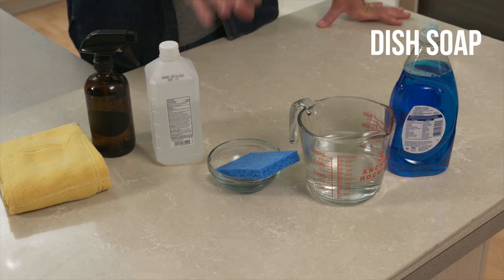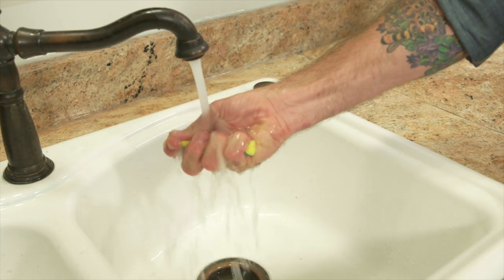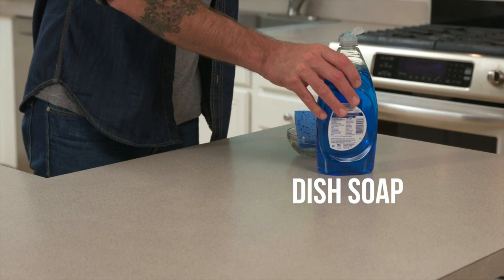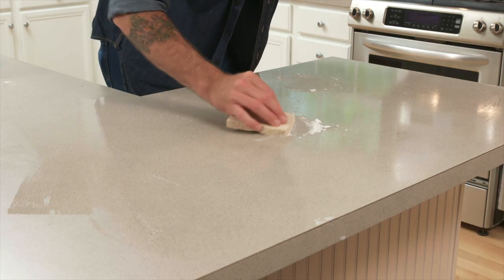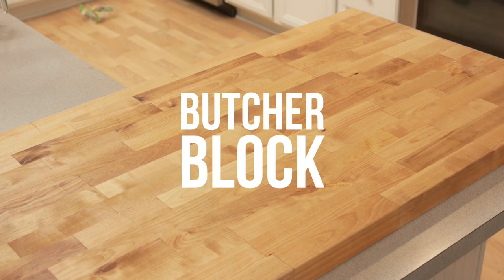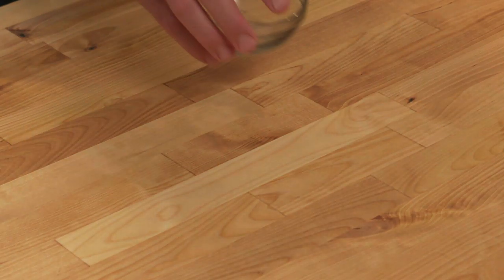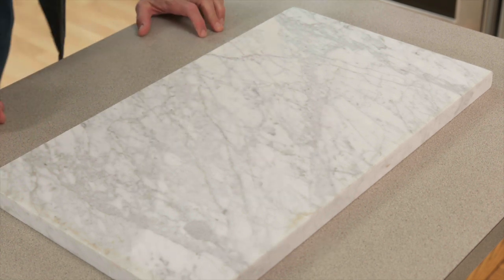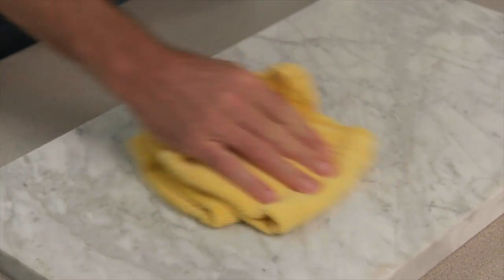How to Clean Every Type of Countertop | HGTV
Whether you have stone, concrete, laminate or butcher block countertops, learn the best way to keep them clean and sparkling.